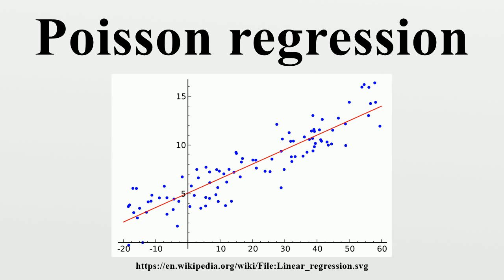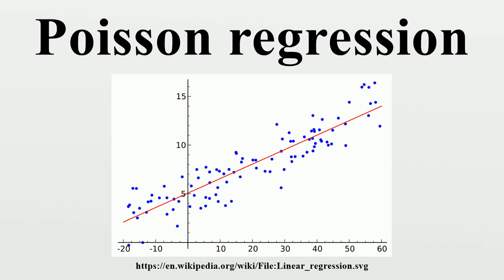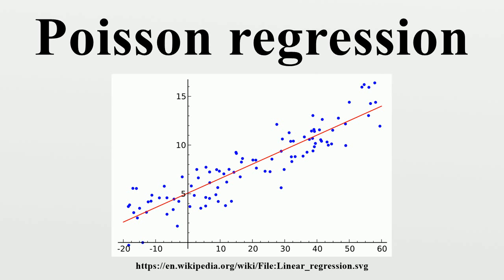Poisson regression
In statistics, Poisson regression is a form of regression analysis used to model count data and contingency tables.Poisson regression assumes the response variable Y has a Poisson distribution, and assumes the logarithm of its expected value can be modeled by a linear combination of unknown parameters.

Image-Copyright-Info
Image is in public domain
Author-Info:   Sewaqu
Image-Copyright-Info